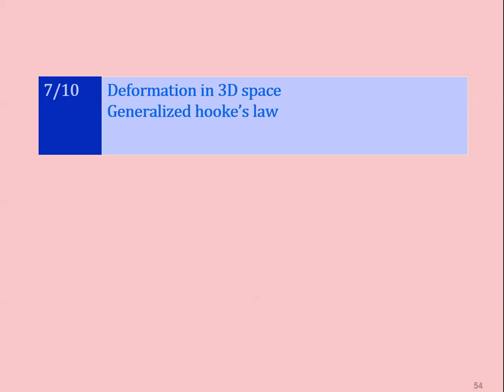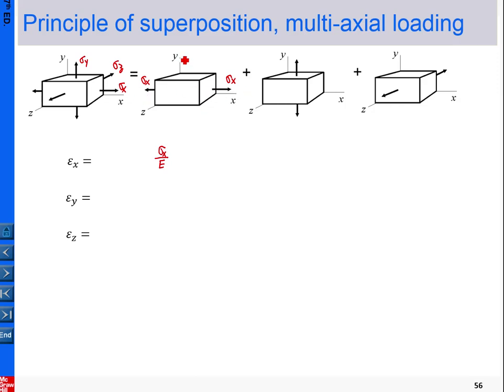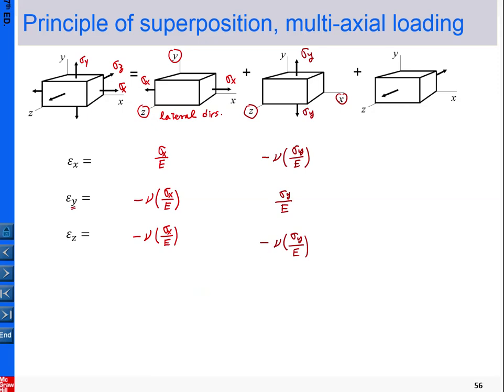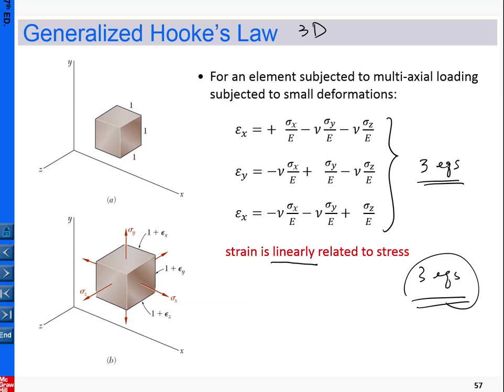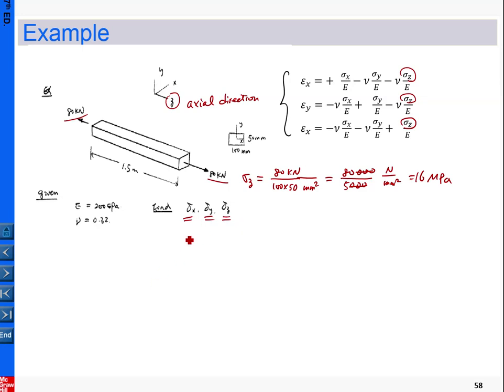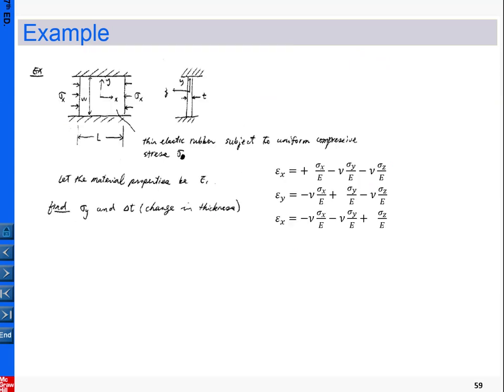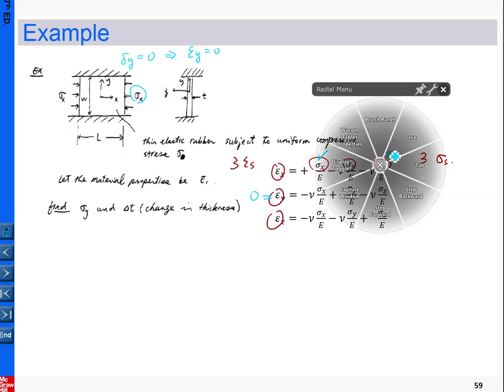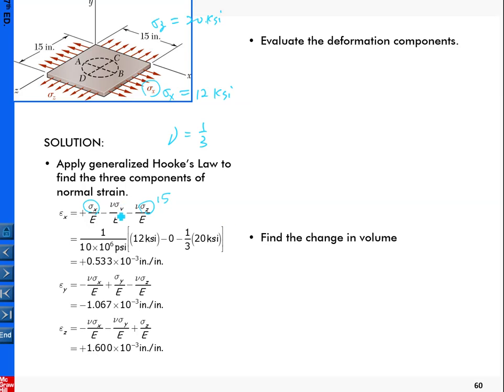Mech of Materials Ch 02 lecture 11 The Generalized Hooke Law